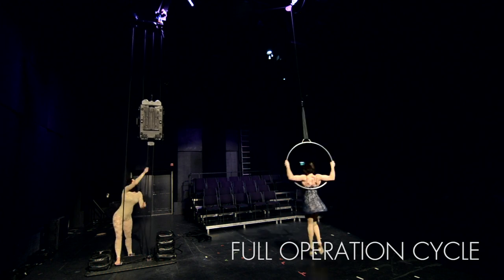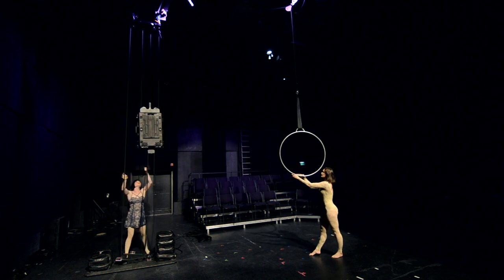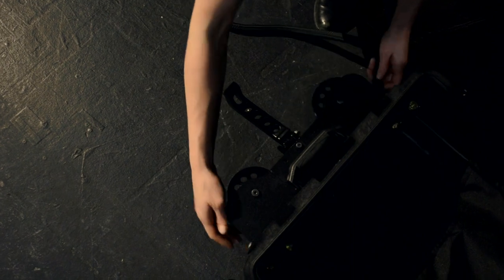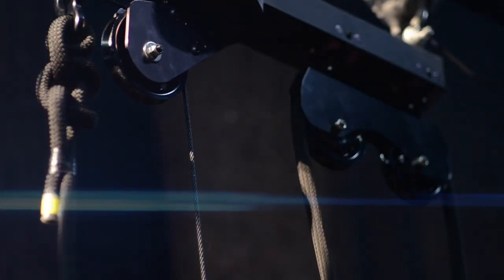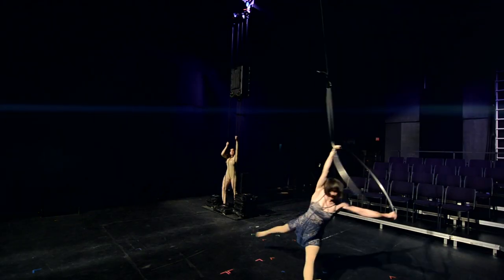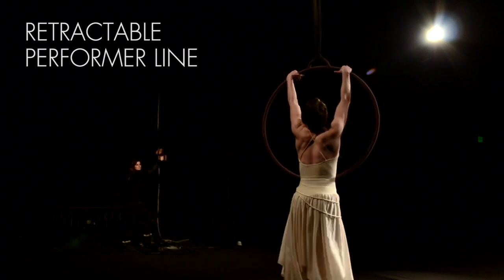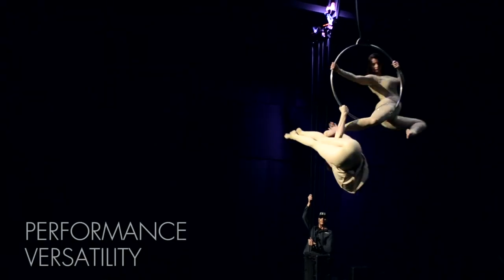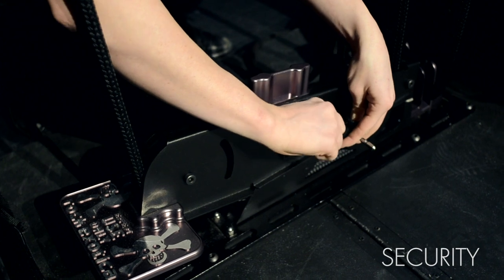Butterfly Lift: Features & Benefits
Take a closer look at the innovative Butterfly Lift. Walk through the most notable features with two aerial performers as they set up the components of the lift and fly each other.